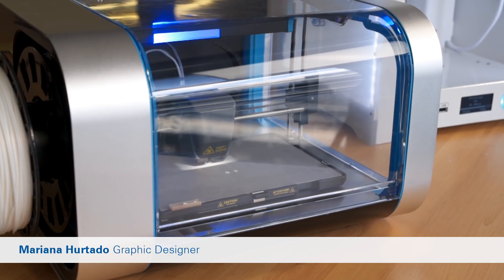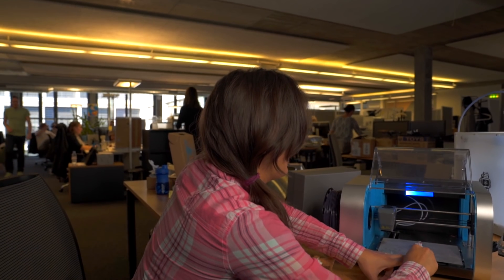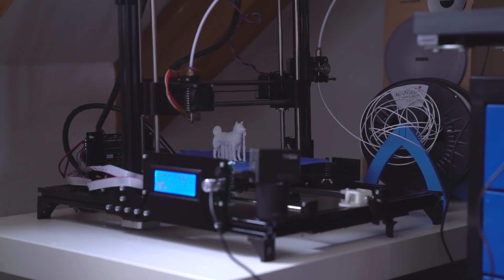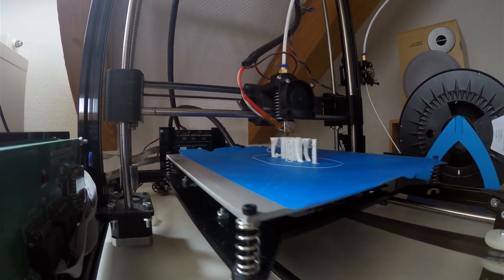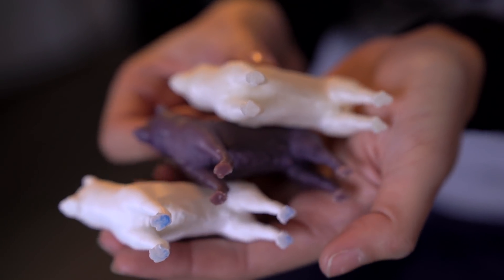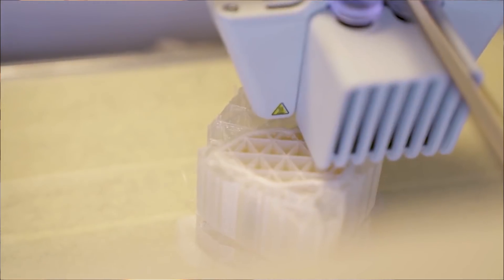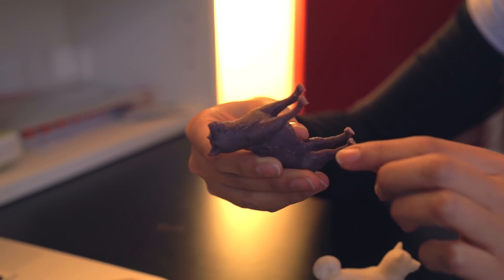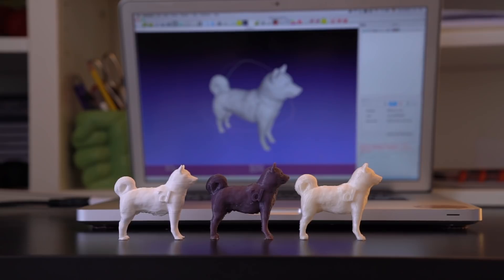Ultimaker 3 vs. Robox RBX2 vs. Home made Drucker | Digitec Vergleich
Mariana hat mit ihrem Ehemann zusammen einen eigenen 3D Drucker gebaut. Das war nicht immer einfach und nicht immer will er, wie sie wollen, aber er macht ganz viel Freude! Kann er aber mit anderen 3D Druckern mithalten?